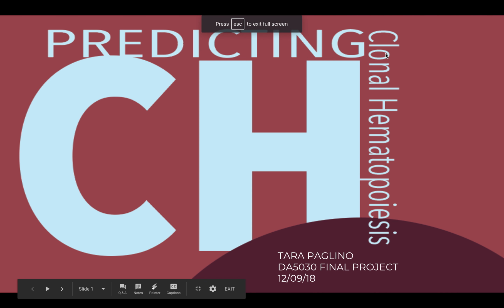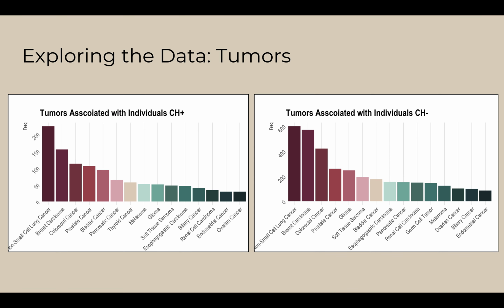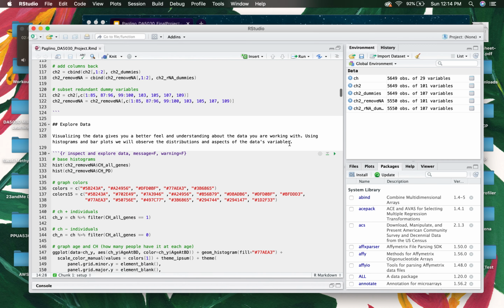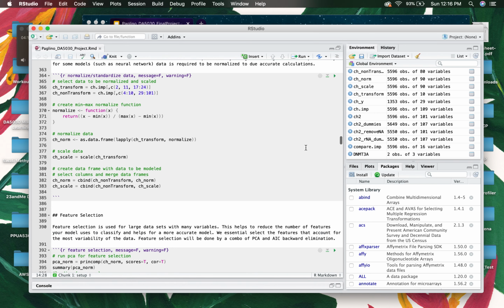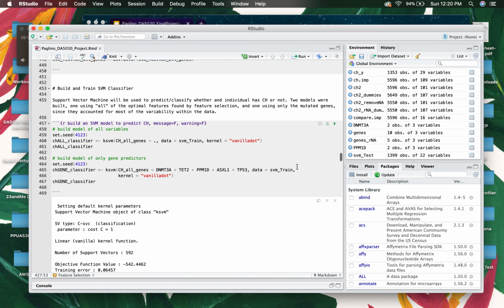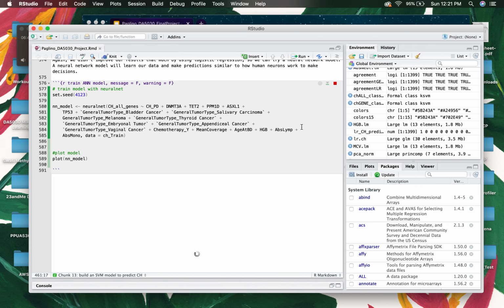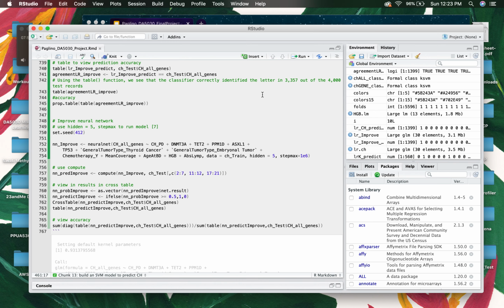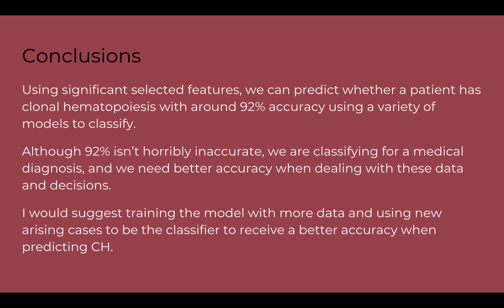Paglino DA5030 Project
DA5030 Machine Learning Project on classifying whether a patient has Clonal Hematopoiesis using Support Vector Machines, Logistic Regression and Artificial Neural Networks.